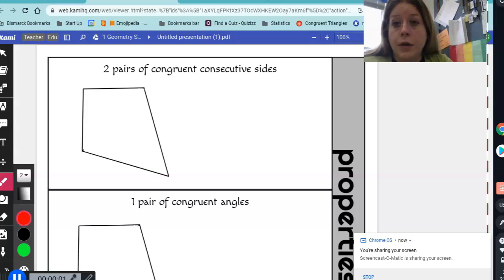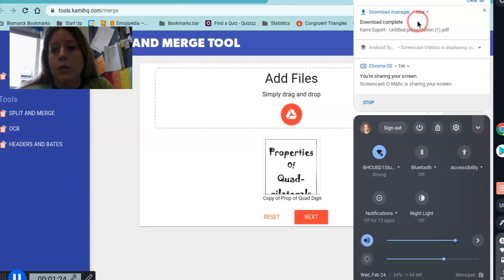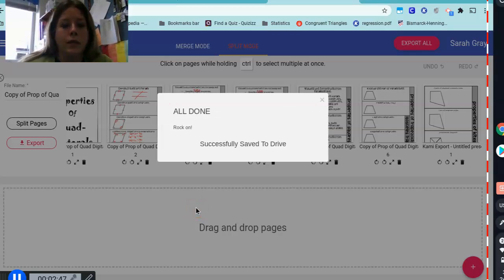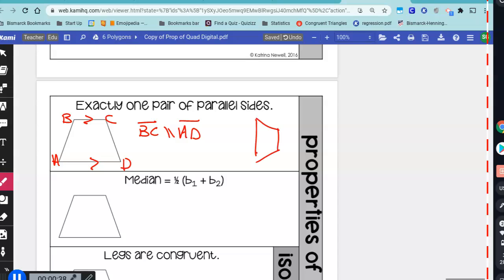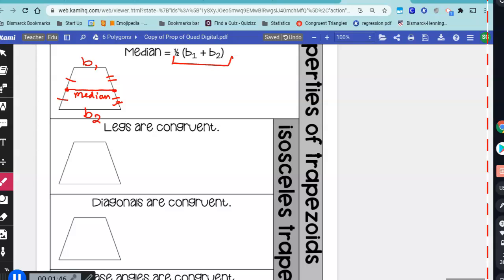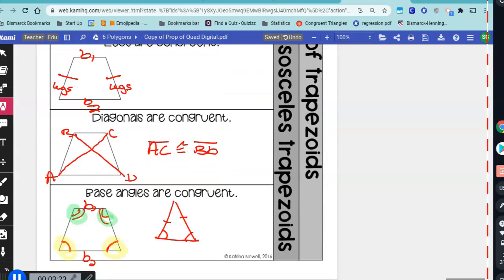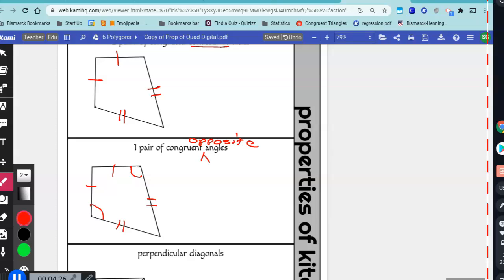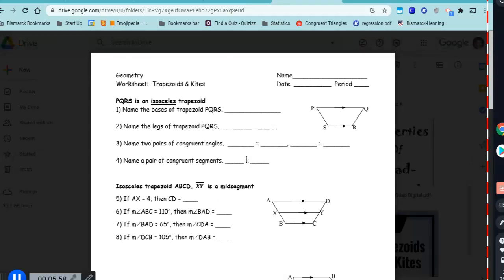Geo 2 25 21